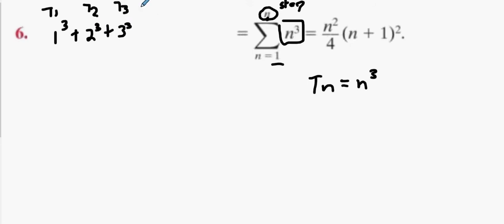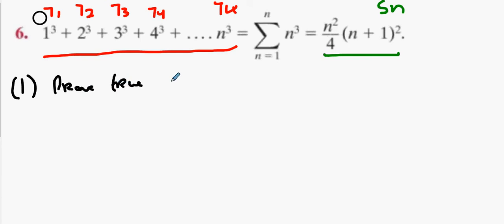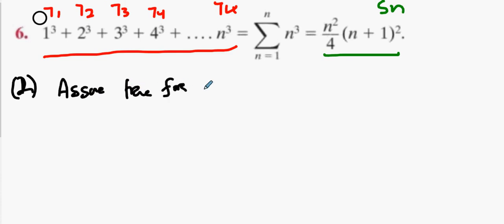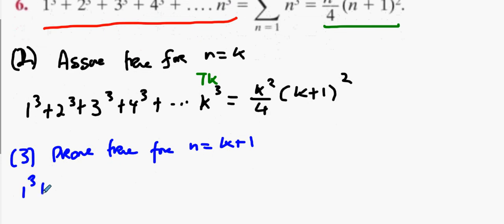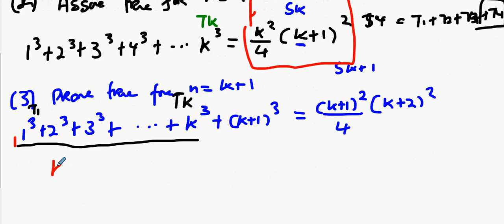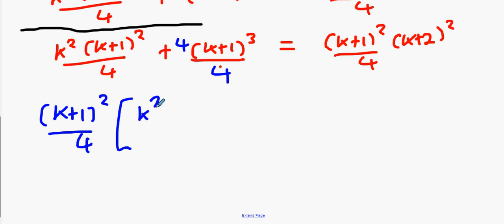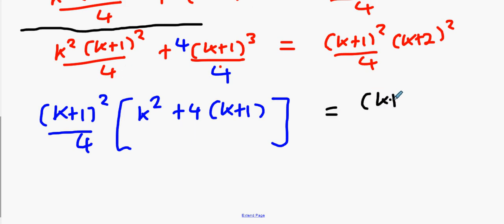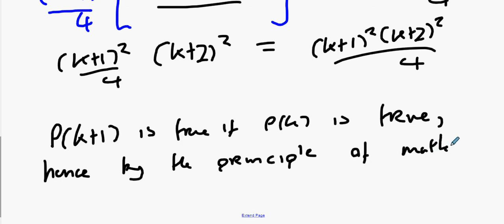5hons 12 12a q6